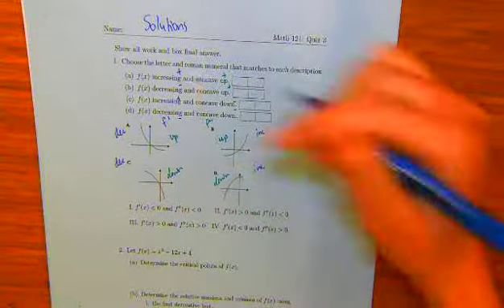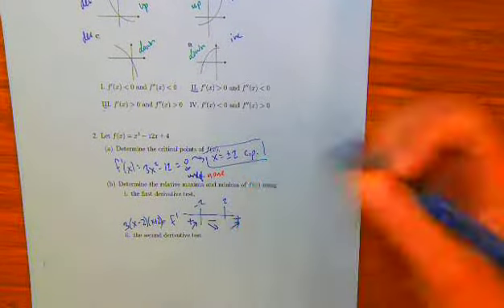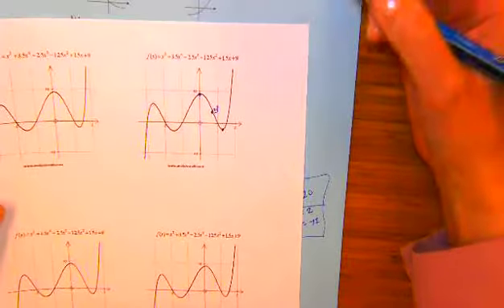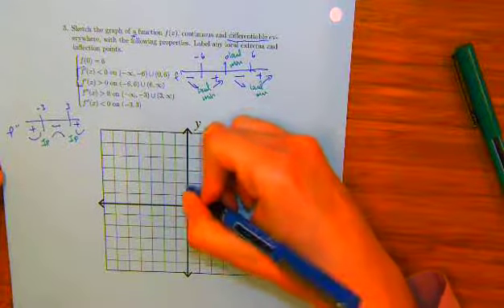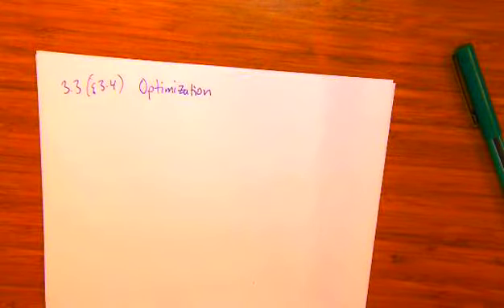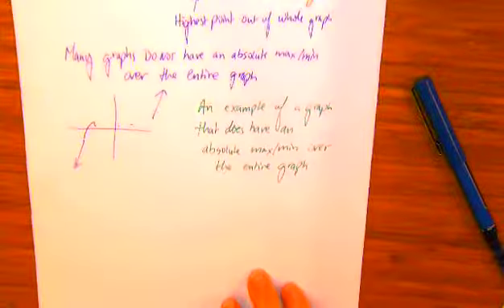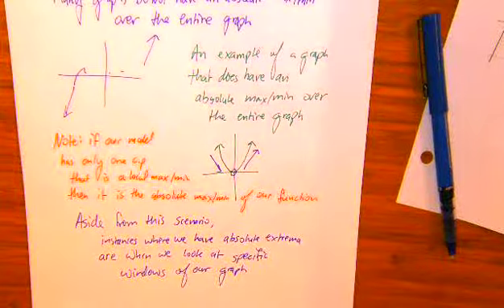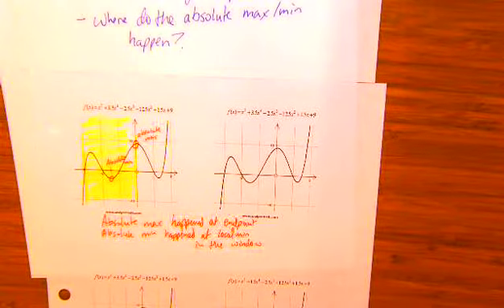WEEK 8 TUESDAY 3/20 Quiz Solutions and Absolute Extrema lesson (3.3)